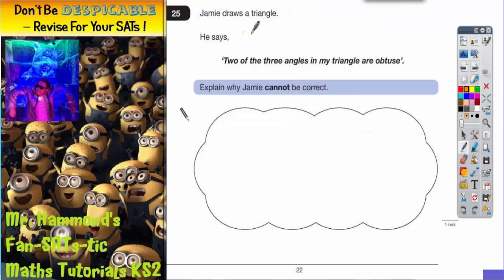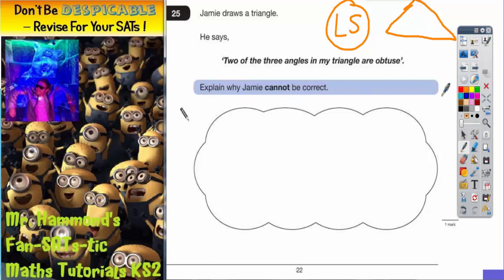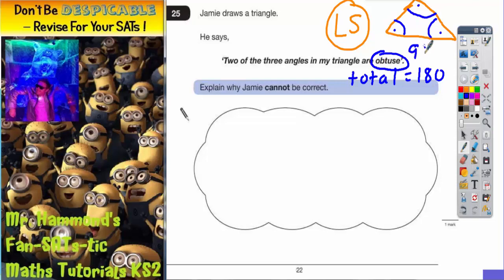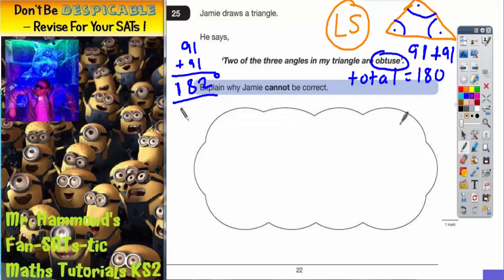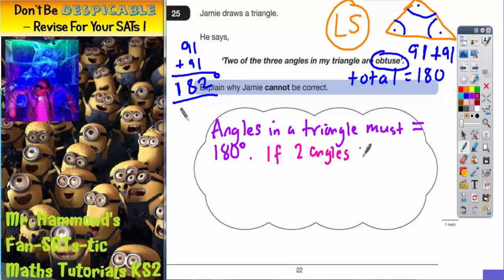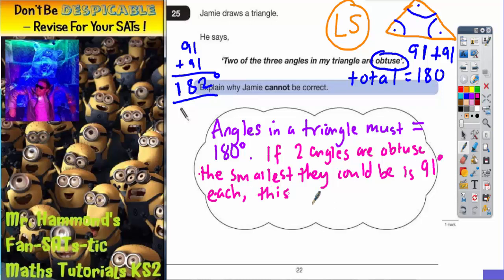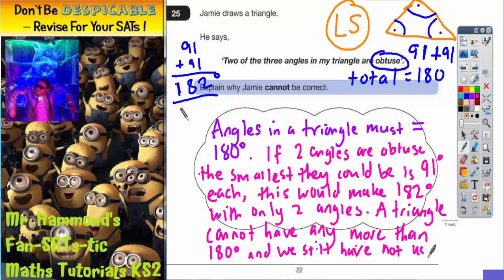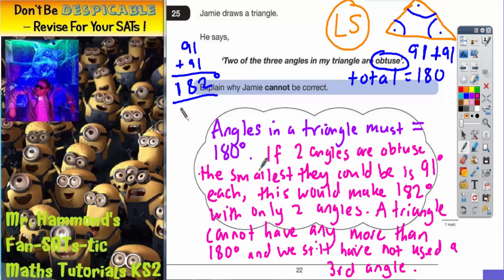Maths KS2 SATS 2007A Q25 ghammond